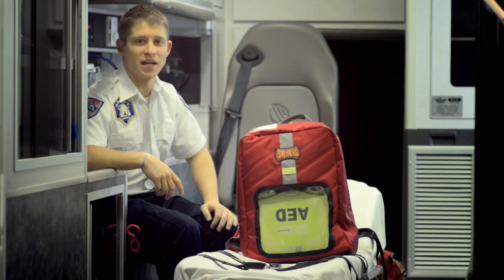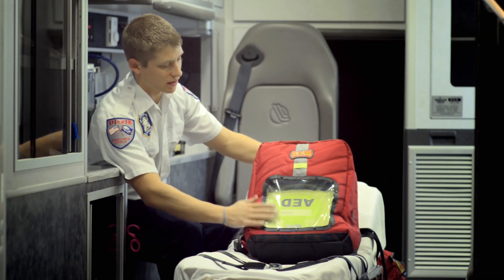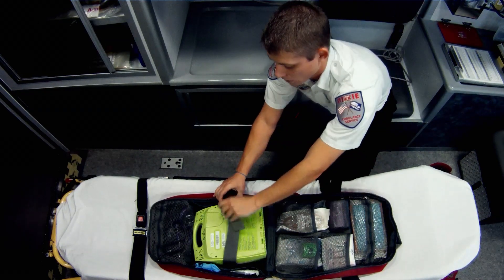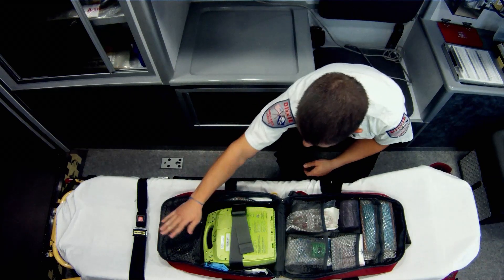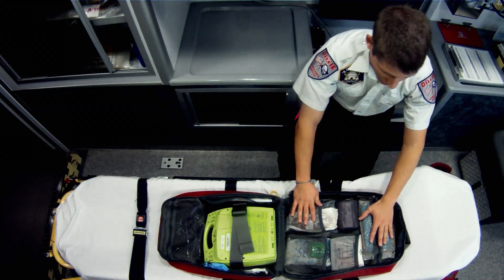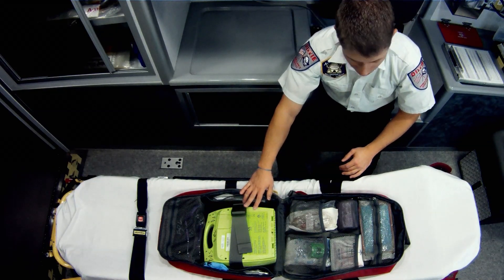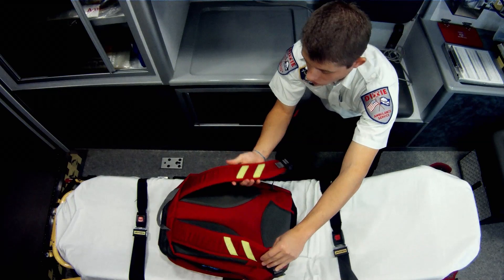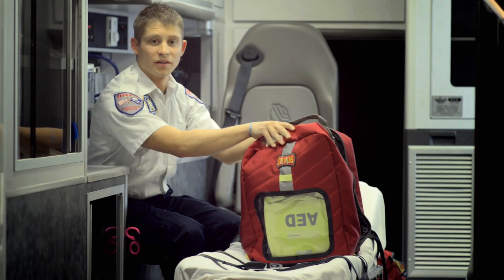Statpacks | Joule AED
EMS México® distribuidor autorizado Statpacks® para México.

Efectuamos envíos a toda la República Mexicana.